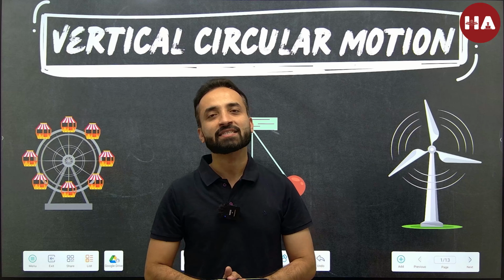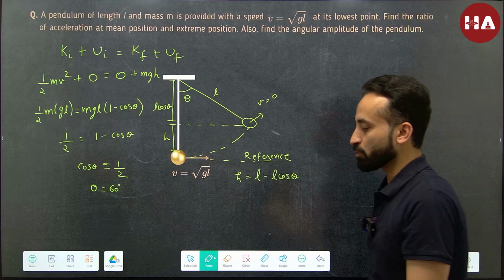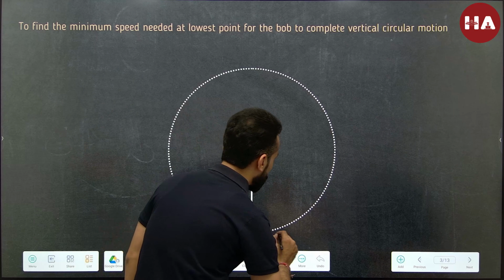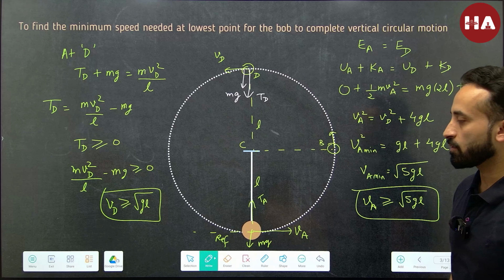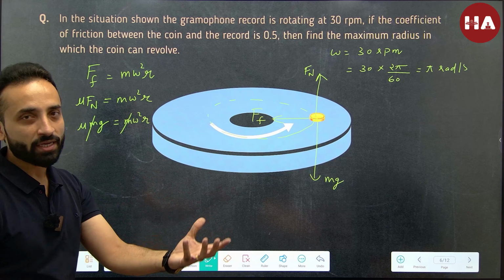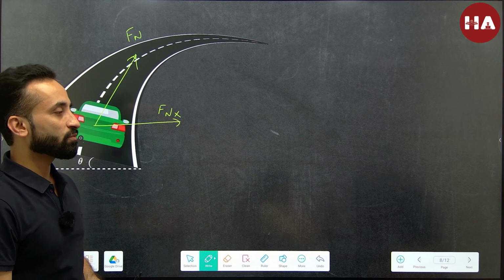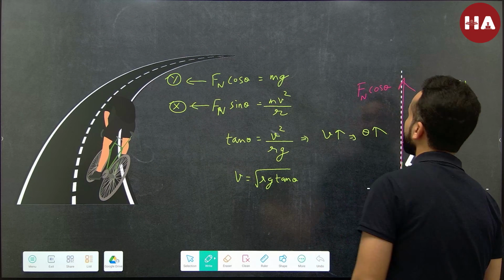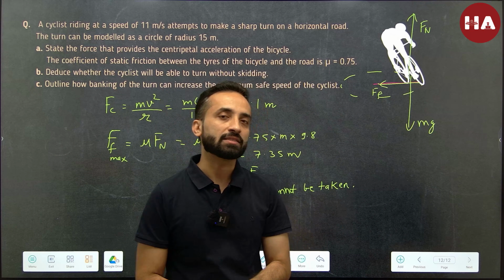IB Physics A.2 Forces and momentum (Part 8 - Vertical Circular Motion, Banking of Roads ) [SL/HL]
📚 Part of the classroom series for International Baccalaureate Diploma Programme (IBDP) Physics this video covers:
- Unit (A) Space, time and motion
- Chapter (A.2) Forces and momentum
(Part 8 of 8) This video specifically covers:
- Vertical circular motion explained
- Banking of roads with derivations
- Turning on level roads
- Speed limits & safety in circular motion
- Applications in daily life & exams

✨ Perfect for:
- IB Physics students (SL & HL).
- Students preparing for their 2025 exams.
- Anyone looking to strengthen their grasp on Forces and momentum.

⏰ Timestamps:
00:00 Recap
00:40 Understanding vertical Circular Motion through Example
12:25 To find minimum speed to complete vertical Circular Motion
22:00 Banking of Roads through Example
26:31 Turning of vehicle on a level road
29:50 Maximum permissible speed on a banked road
34:56 Bending of cyclist
37:15 Example questions
43:15 Thank you